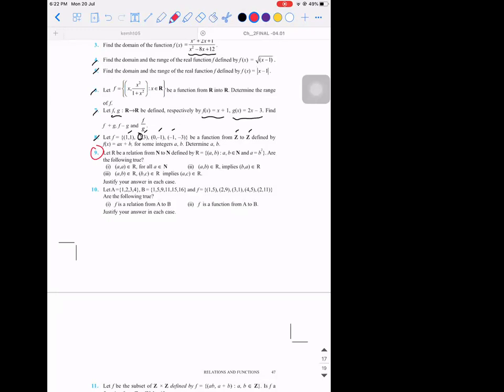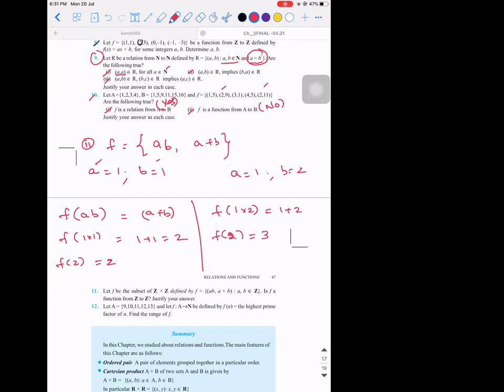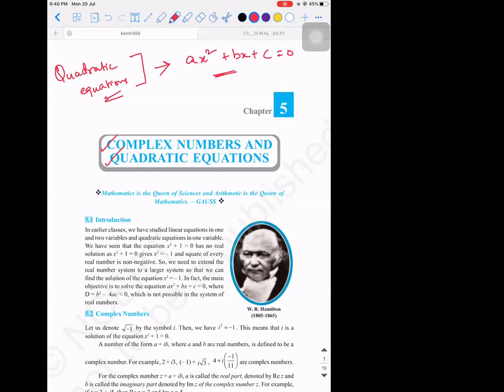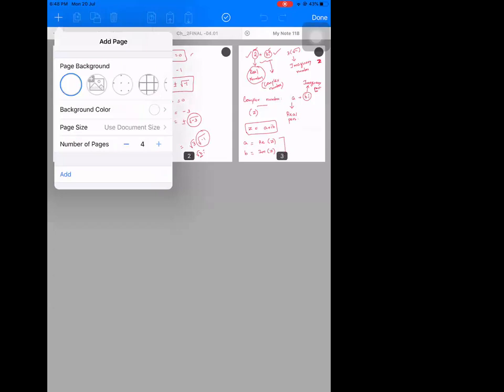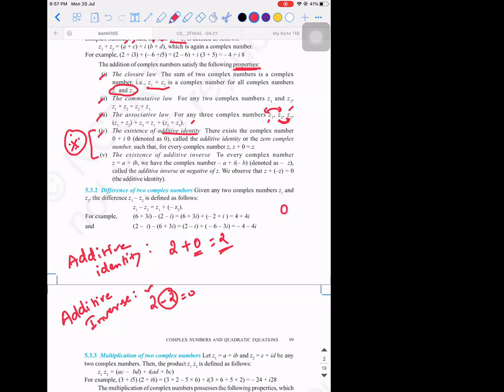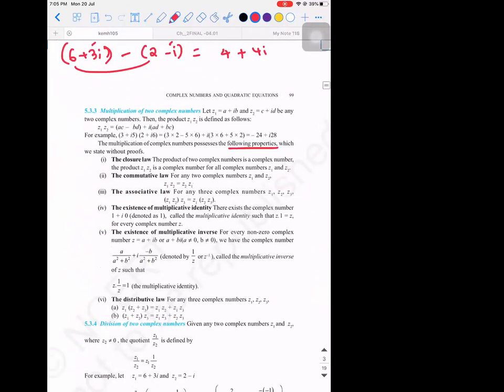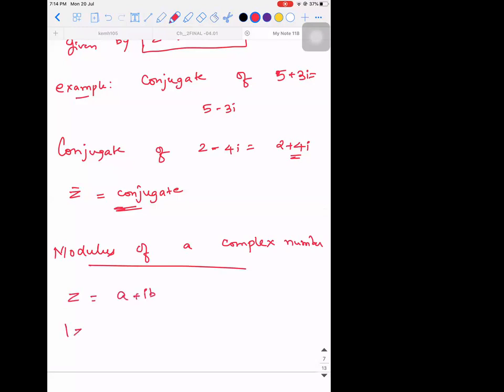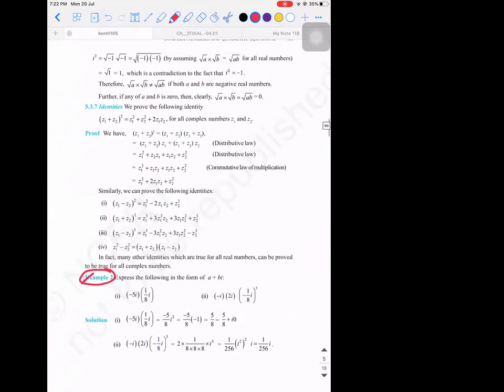XI Math Complex Numbers 20th July 2020